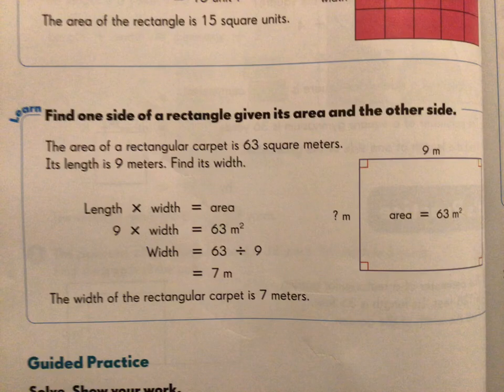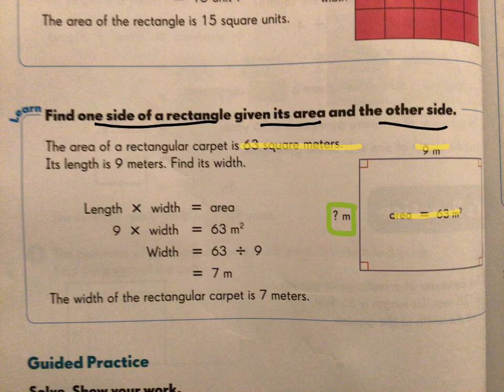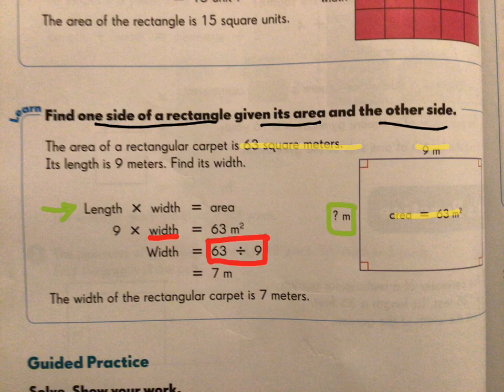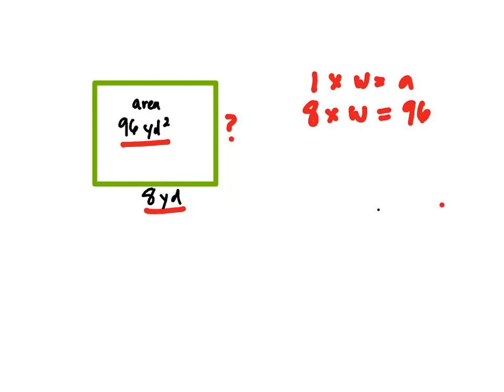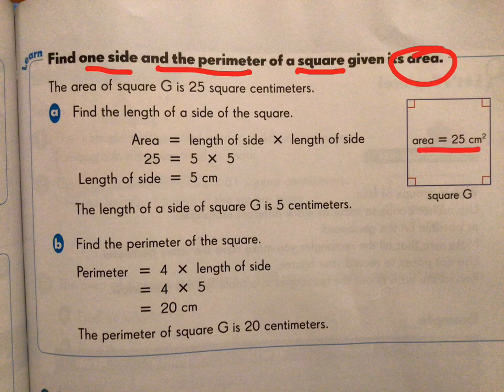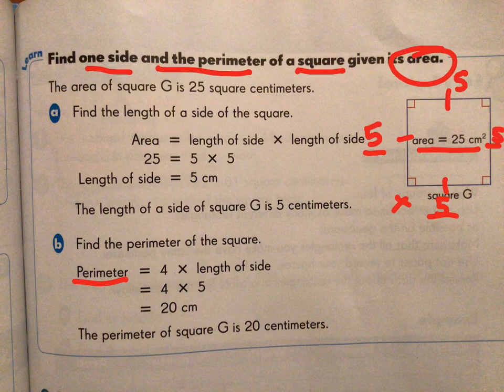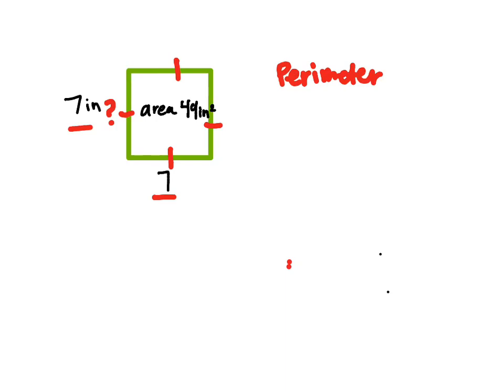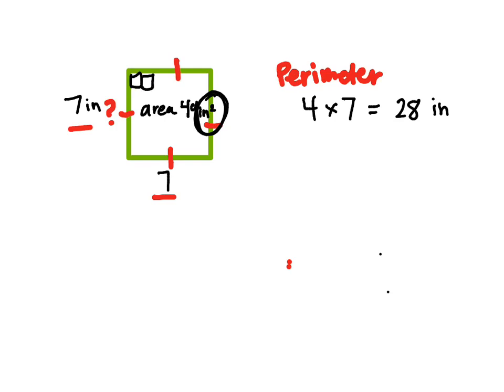Area and Perimeter Problem Solving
Math in Focus Singapore Math 4th Grade